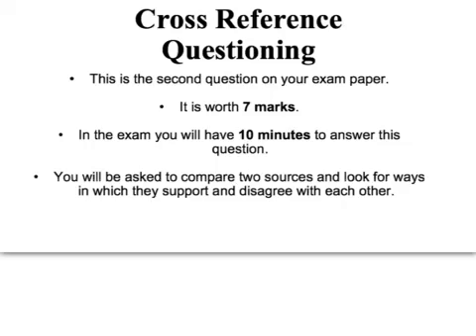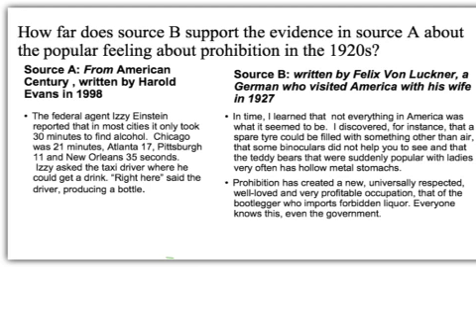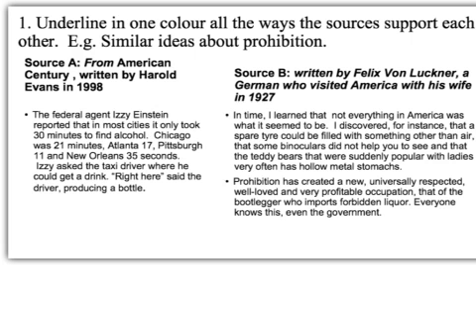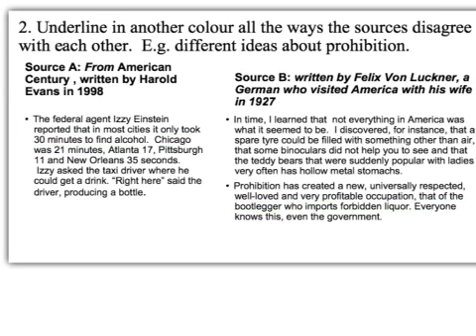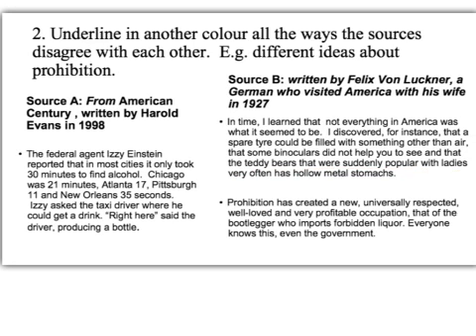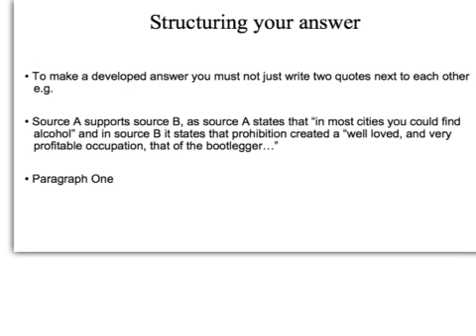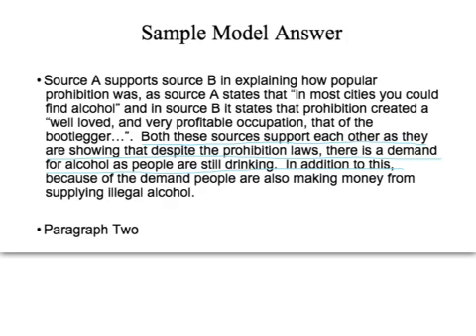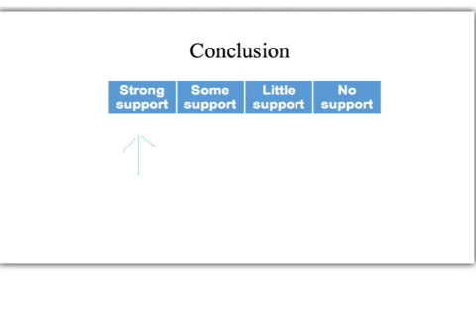Cross Reference Exam Technique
Help with how to cross reference.  This is worth 7 marks on your source paper.